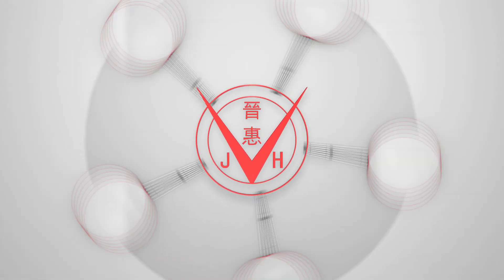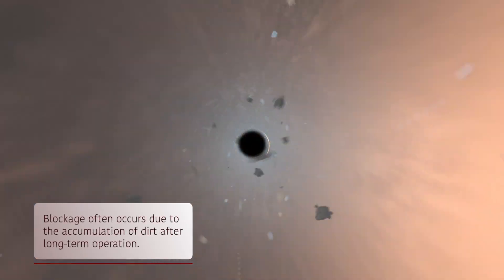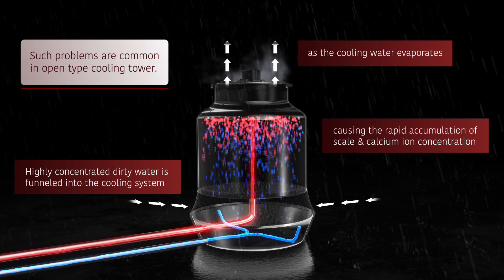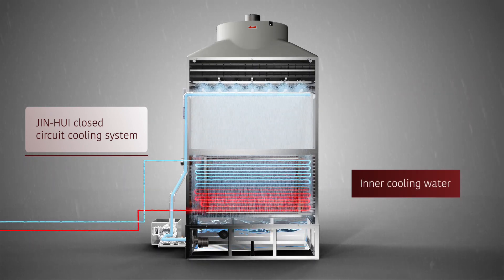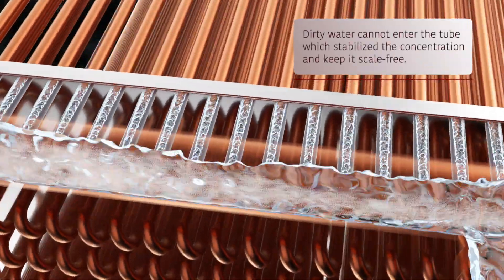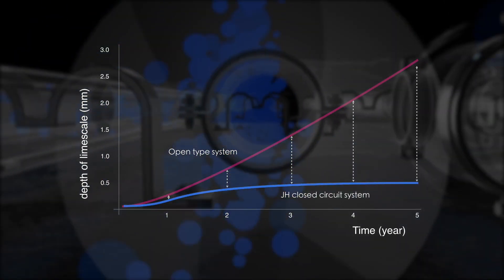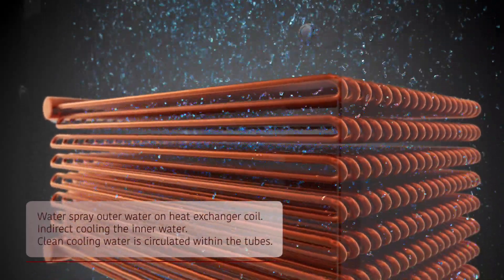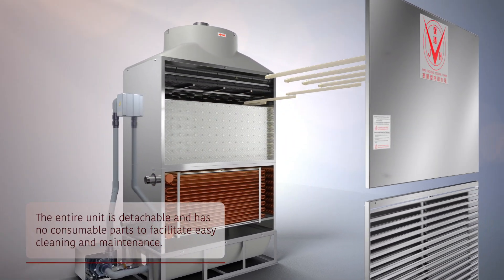Principles of Cooling Tower - Jin-Hui cooling machine Co,. Ltd.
Believe that many people in the scale of the problems on the process of cooling. But what is scale and how does it generate? And how to over come it? All questions above, you will get the answer through this animation. Besides, you can understand how the principle of operation of the Series SCT Closed Cooling Tower and it how to  prevent scale generate.

JH Series SCT Closed Cooling Tower's application：
Other equipment industries that are greatly affected by scale deposits

We can help you with your cooling system.
You can also leave a message below.  ^-^

⛄CONTACT JH⛄
❄Bruce